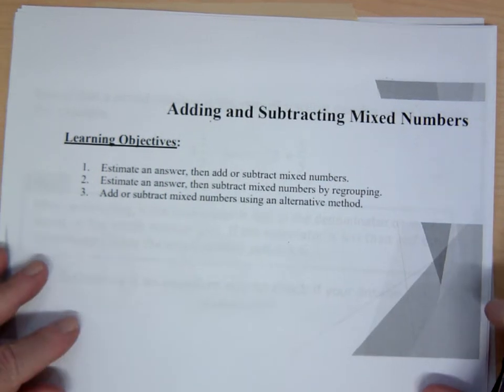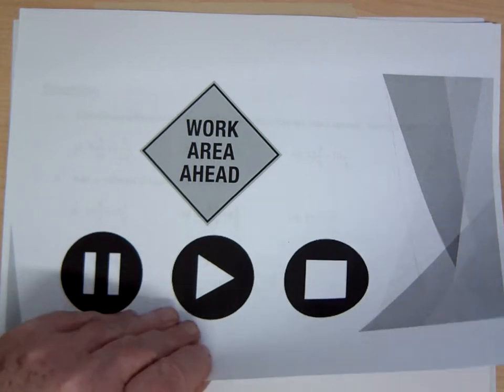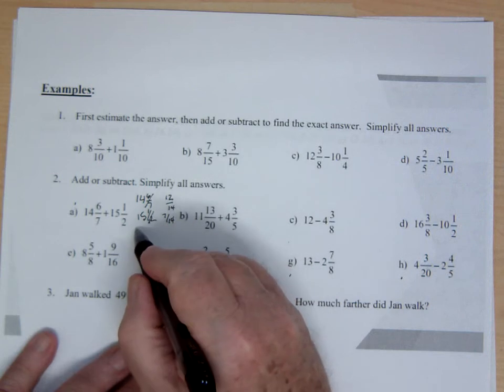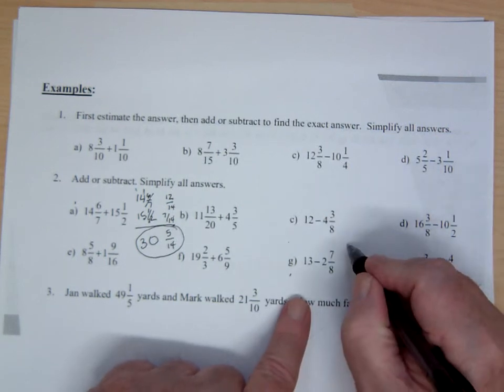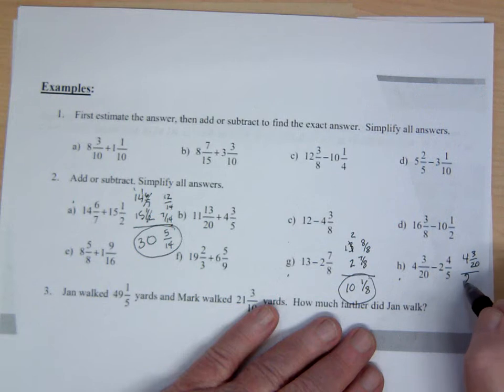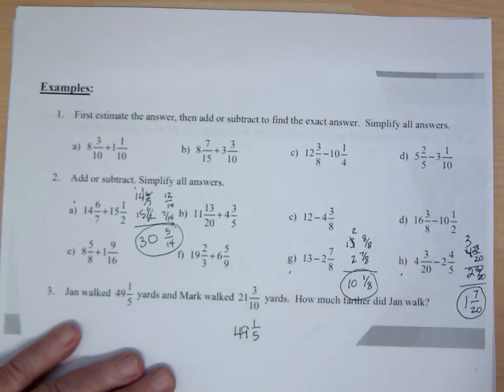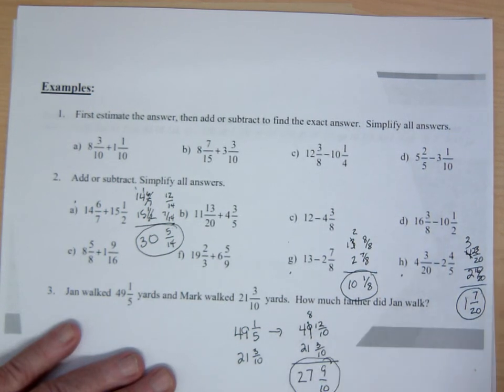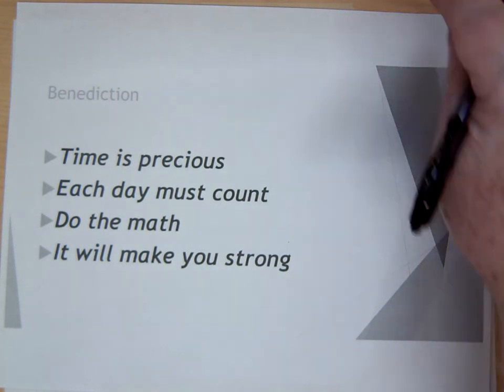Adding and subtracting mixed numbers